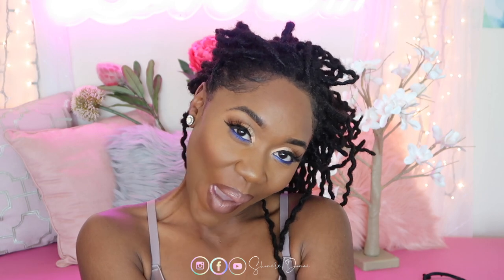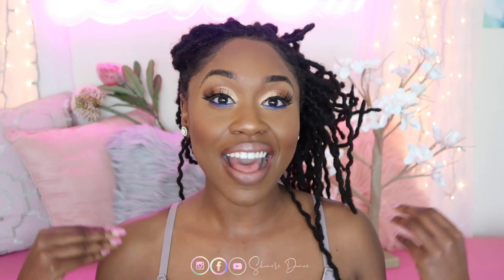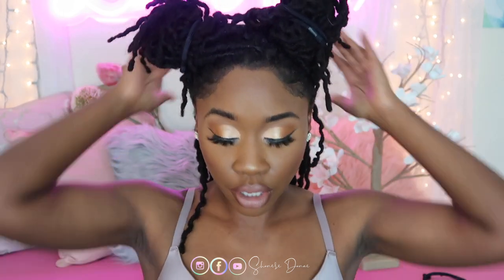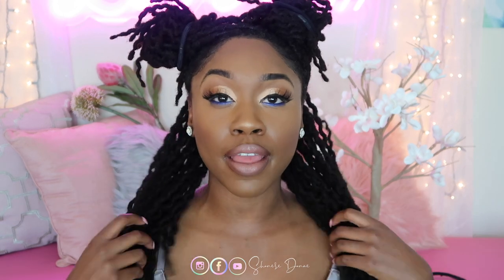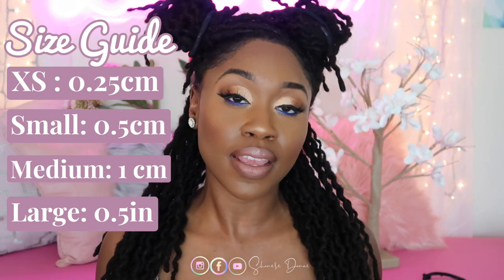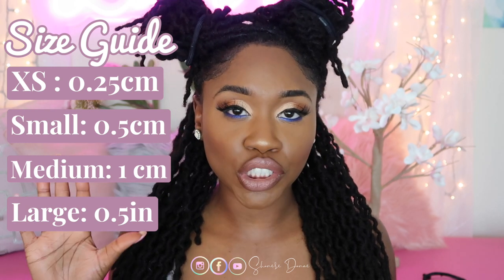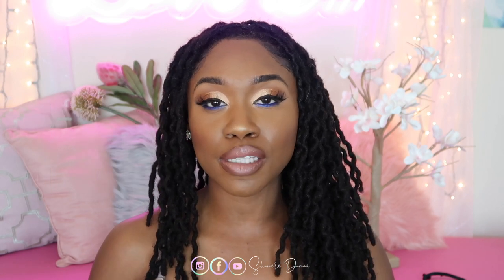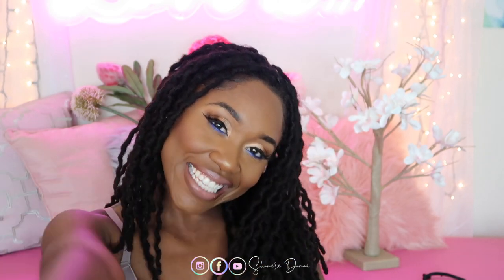LOC Count | What Are The Size of My Permanent LOC Extensions? | Shanese Danae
Hey Beauties,

I've been receiving a numerous amount of questions about how many Locs I have. I've also been receiving questions about what size are my Locs (permanent Loc extensions). Well, your questions have been answered.

Loctician
Jackie
Renee

Started LOCs May 25, 2019 (Instant Loc Method)
Tampa Loctician

Business Facebook: Facebook.com/SHICbeauty.services